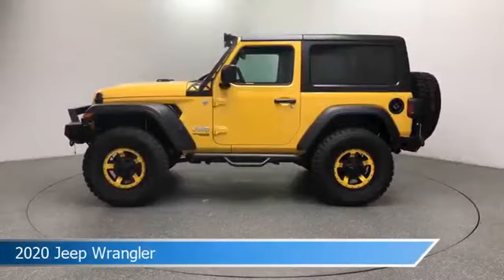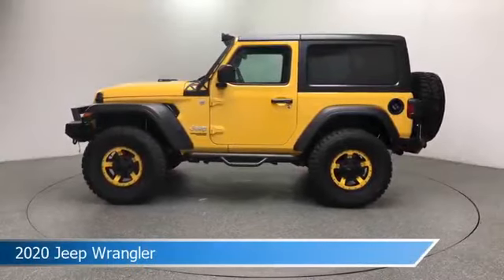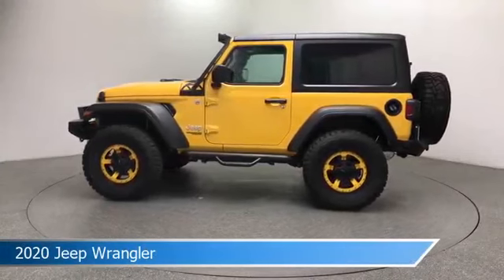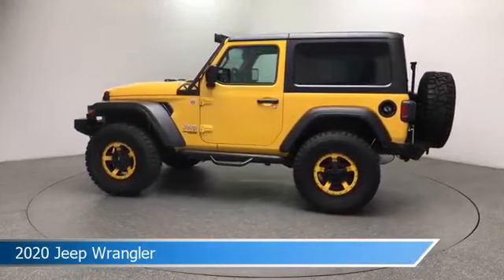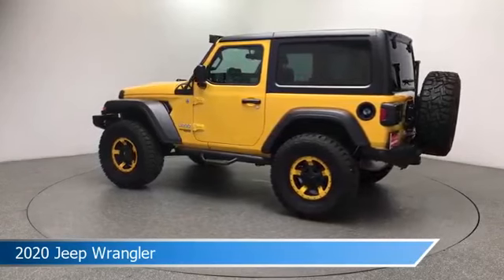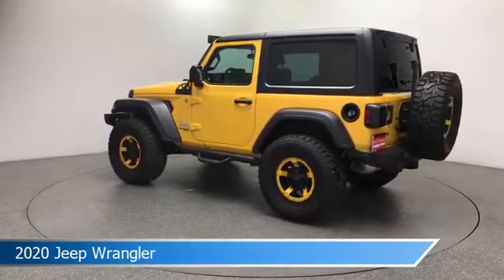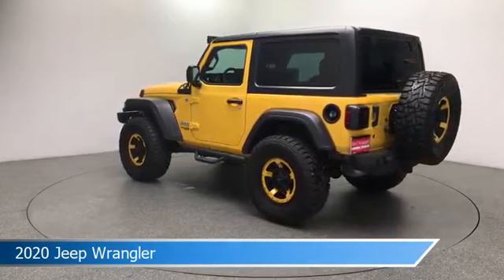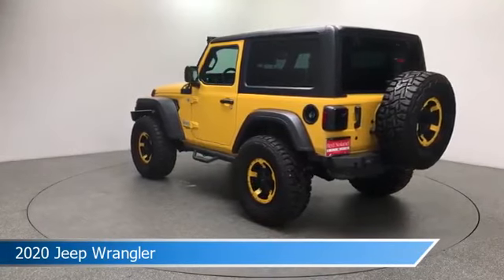2020 Jeep Wrangler Sport S UP260392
Take a look at this 2020 Jeep Wrangler! Equipped with a 8-Speed Automatic transmission in Baja Yellow Clearcoat. This car comes with some great features including Antilock Brakes, Power Outlet, Audio Controls On Steering Wheel, Auxiliary Input and more. Come in and check it out today!